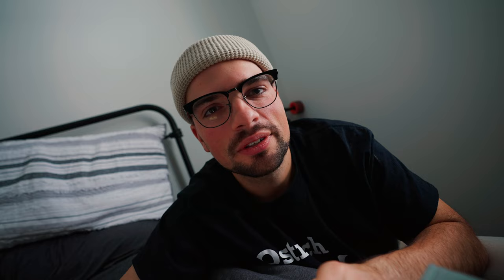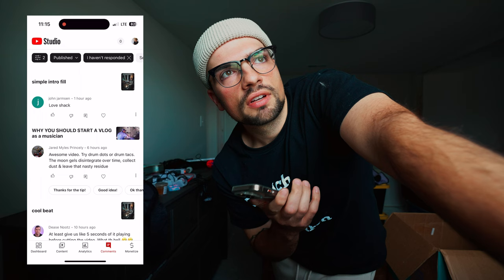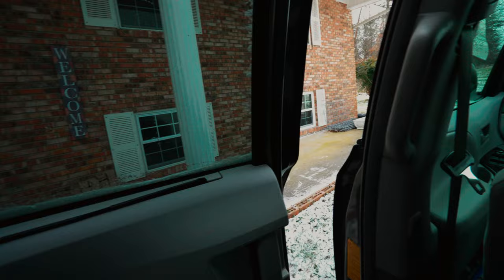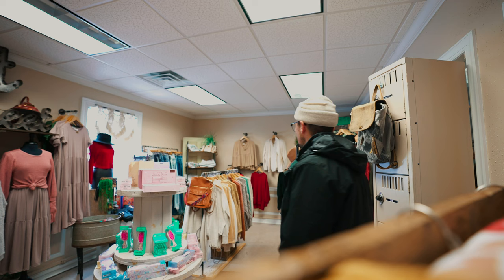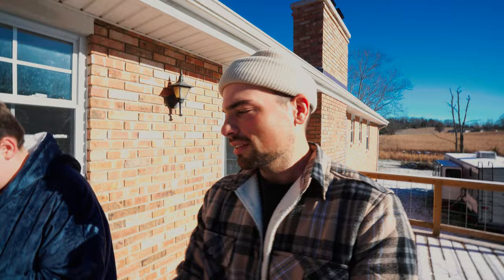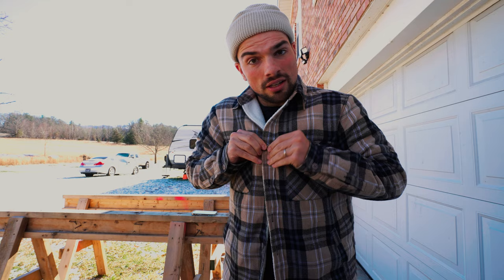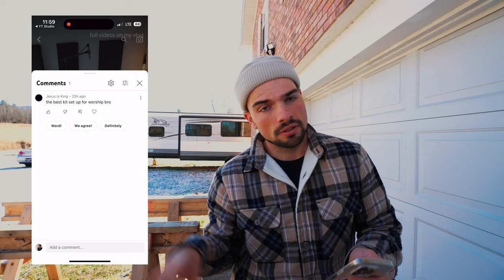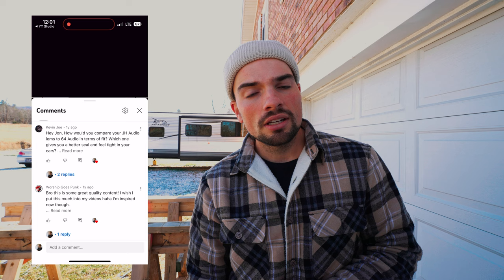jh audio does it different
jh audio does it different  for inears jh audio is a very different company ill go over what makes them different in this video
vlog 277